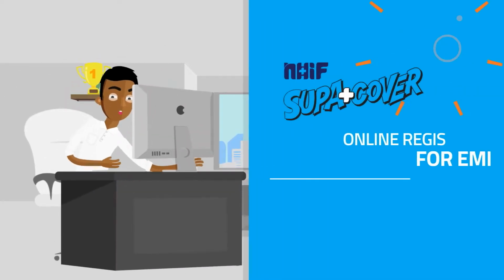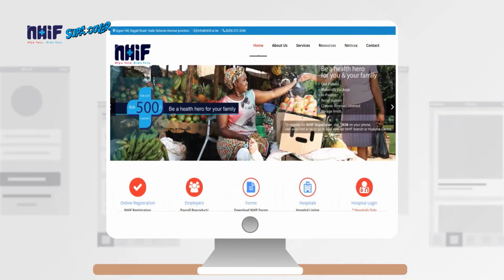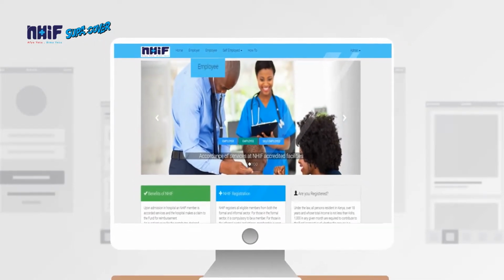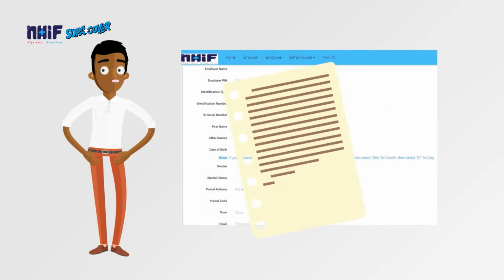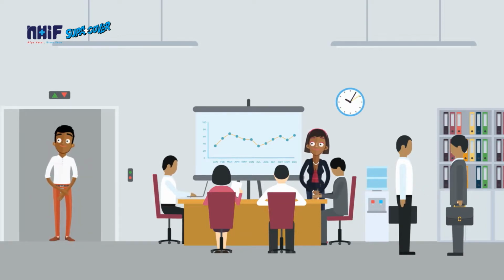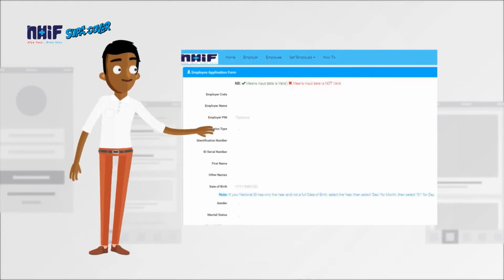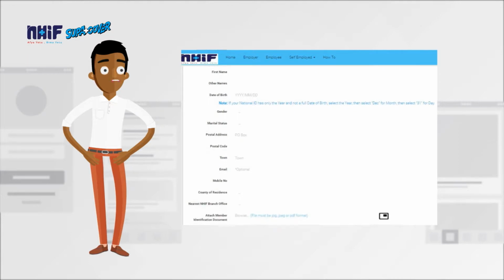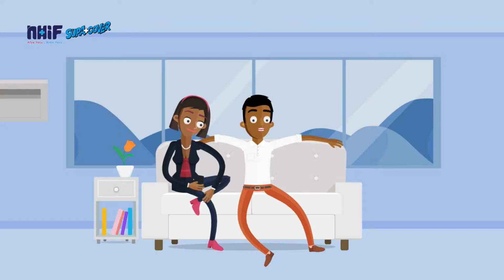How to Make your NHIF Payments Online for Employees